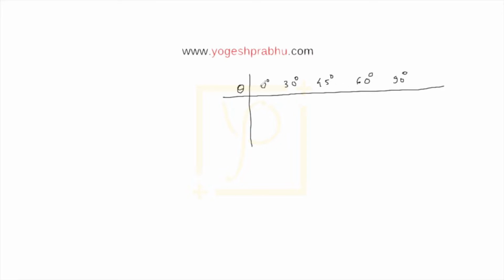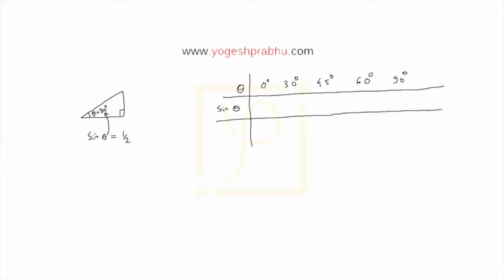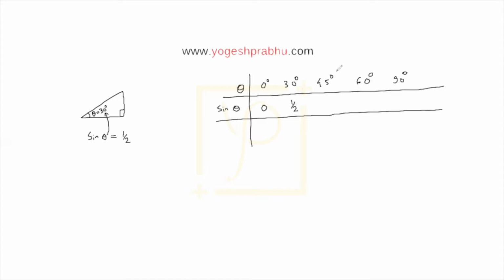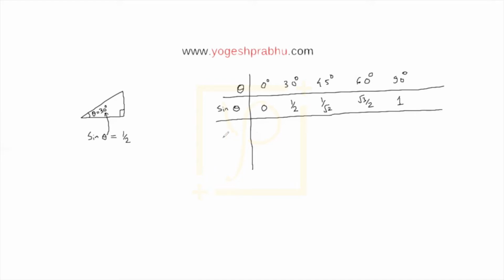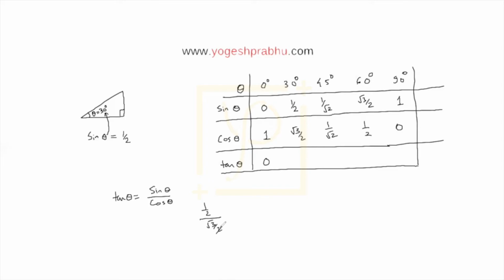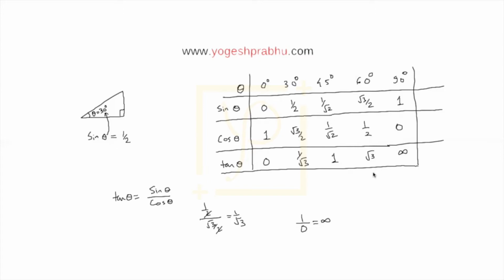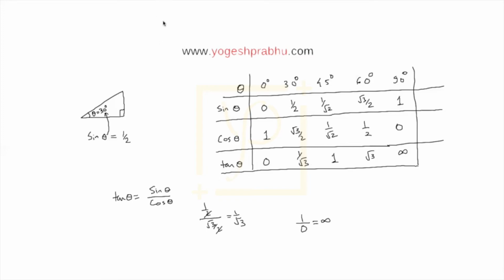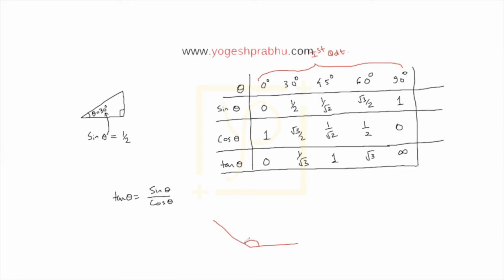Sin Cos Tan of standard Angles by Prof. Yogesh Prabhu